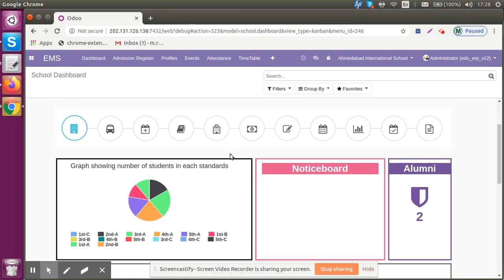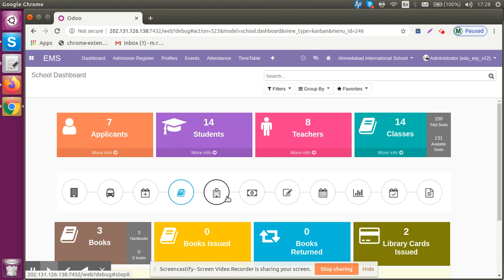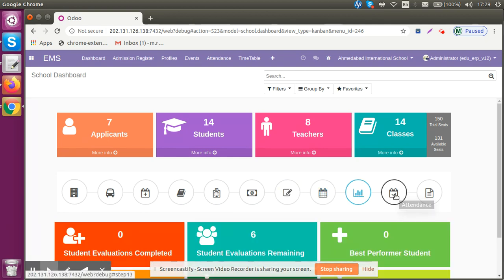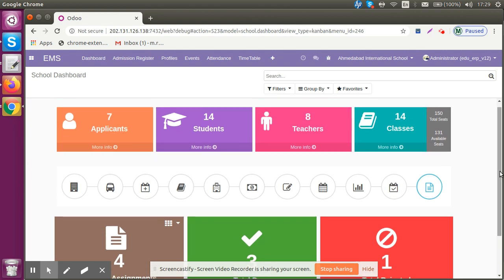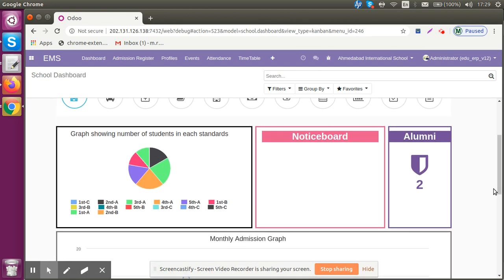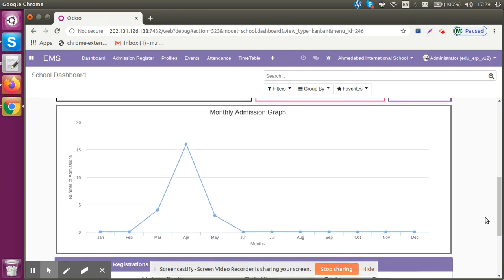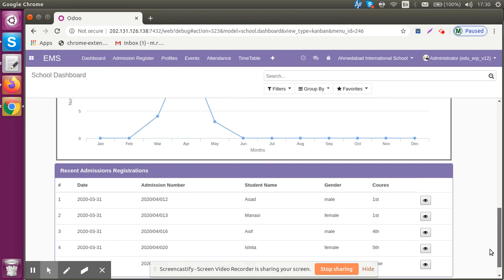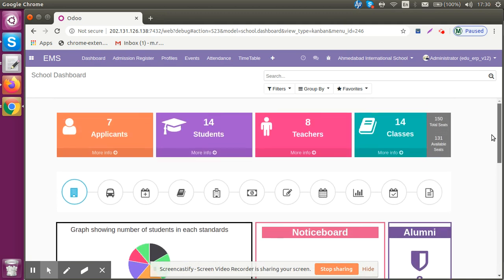Education Management Solution Dashboard - SerpentCS 🥇 Odoo GOLD Partner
👉 An eye-catchy dashboard specially designed for School Principals, Vice Principals or institution Heads to view 360-degree school/ institution operations

Key Features:

- Create and Manage Daily attendance sheets or Monthly attendance sheets.
- School timetable management.
- Manage Exam
- Manage Evaluation of Students and Teachers.
- Manage Fees of Students.
- Manage Library management.
- Manage events and participants.
- Manage Hostel management.
- And more…

➤  Video Topic:
 education erp system
 education management software
 school management software
 education management software
 education management system
 odoo open erp edu